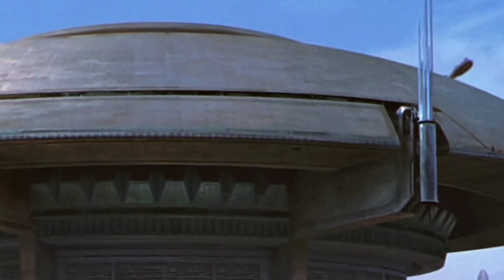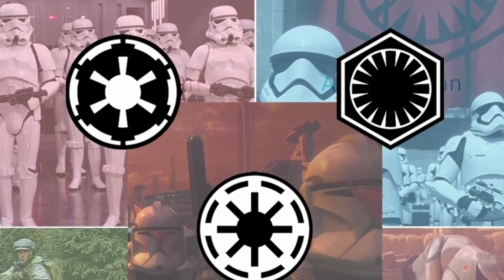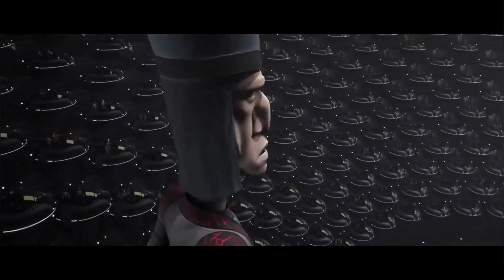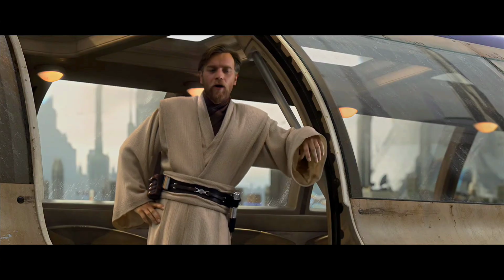the NOT-SO-SUBTLE politics of George Lucas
it's time to get political (in the Star Wars universe of course) and discuss the philosophies of each organization

Shorts on Saturday too

channel art and most background music by Da Blue Bounty Hunter